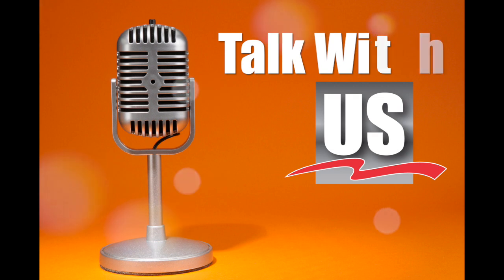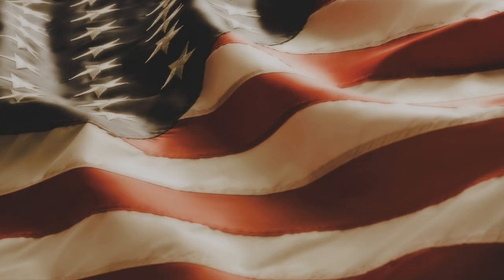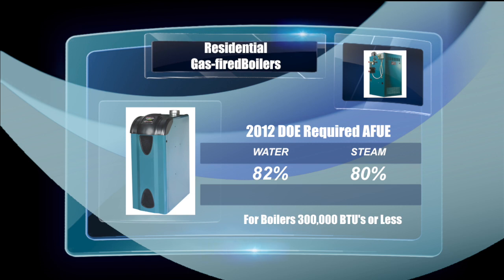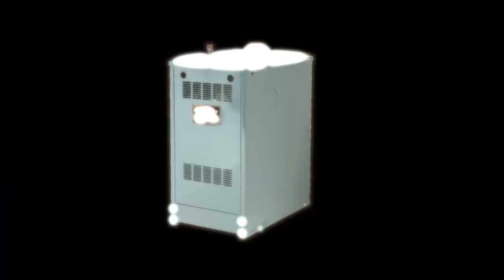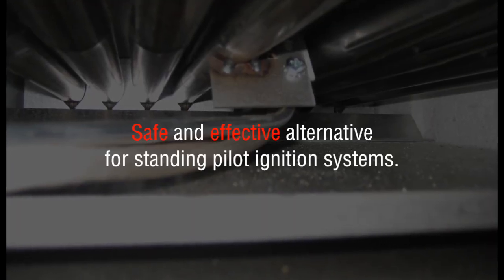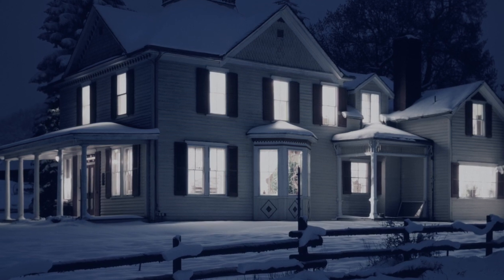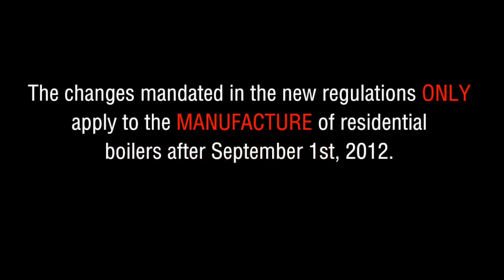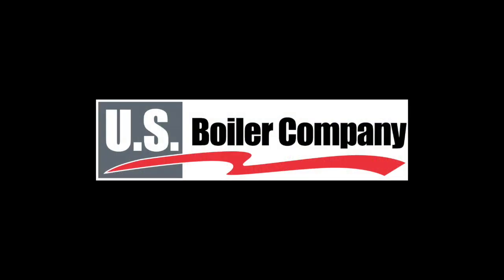Talk With US - 2012 Boiler Regulations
Yes! U.S. Boiler Company is creating informational videos!

We are beyond excited to premiere the first video of a series entitled "Talk with US". Take time today to learn about the new 2012 residential boiler regulations that the Department of Energy has established. These standards are raising the bar for home heating efficiency!

Come, Talk with US, and enjoy!